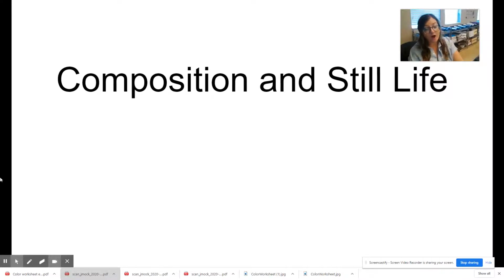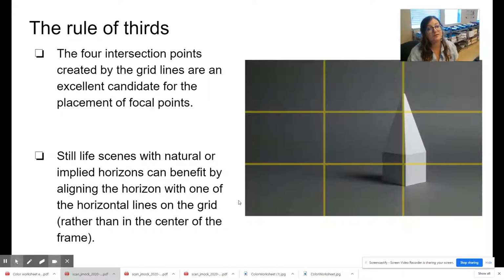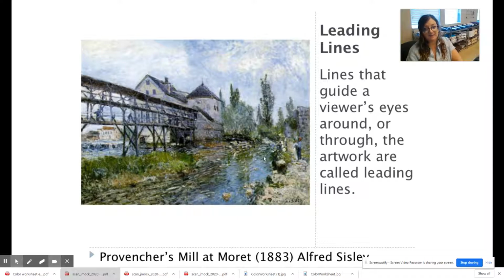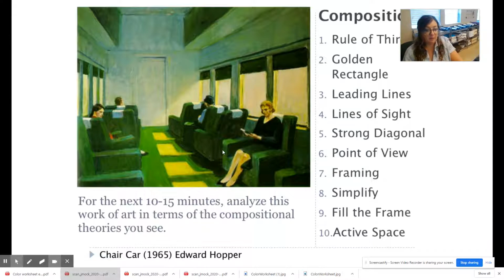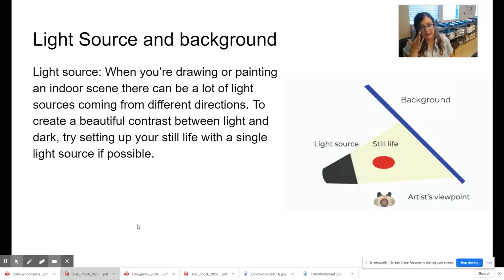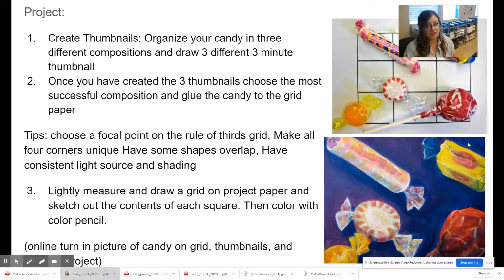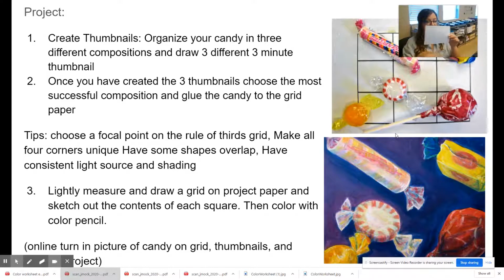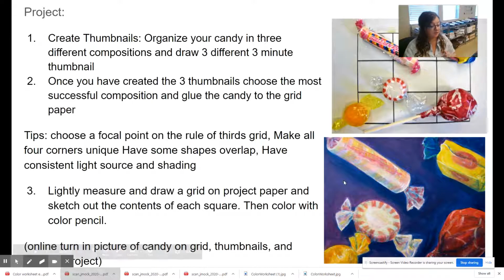Composition and still life